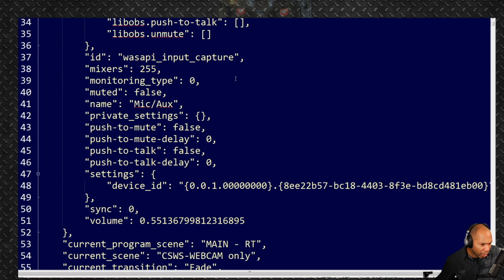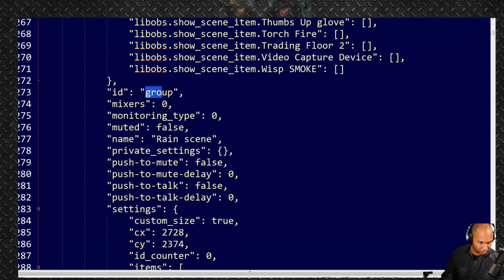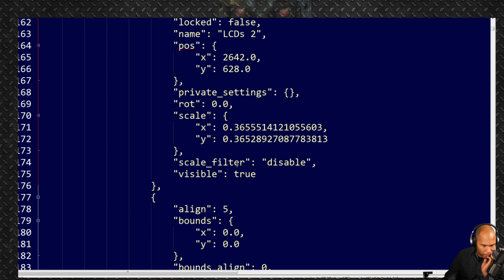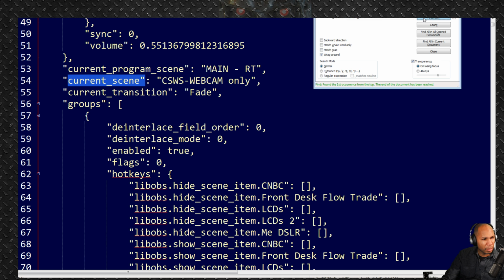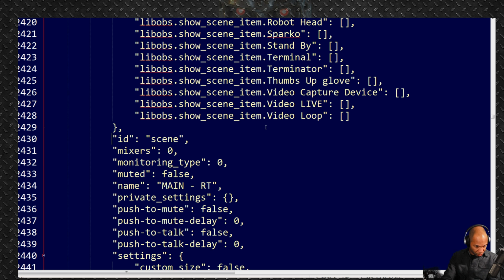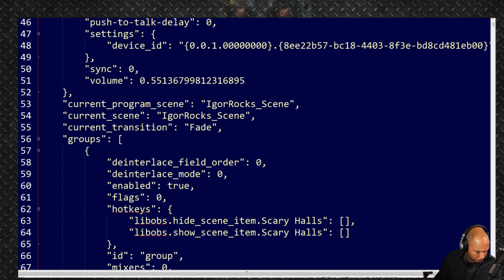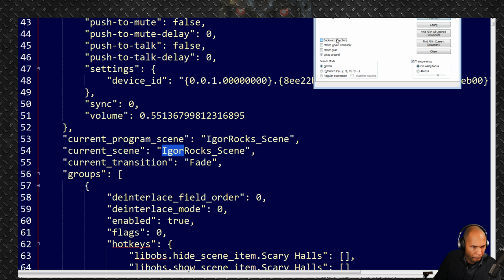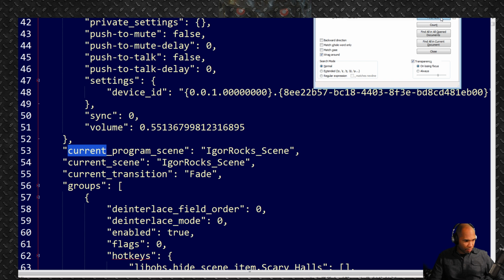LIVE: OBS JSON transplant attempt: Can I move a scene to another collection?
There is only ONE THING stopping you from SUCCESS!
Jashua Fluke:
YouTube has been taken over by the machines, let's fight back and return the YOU in YouTube! Join the fight!